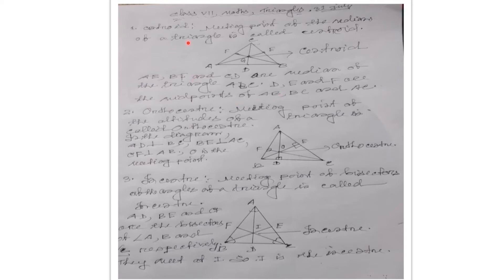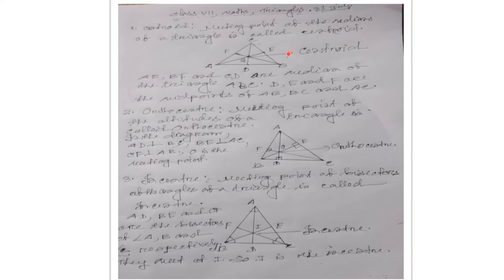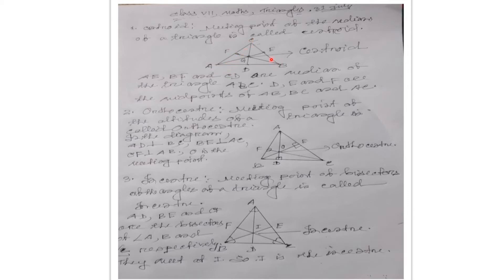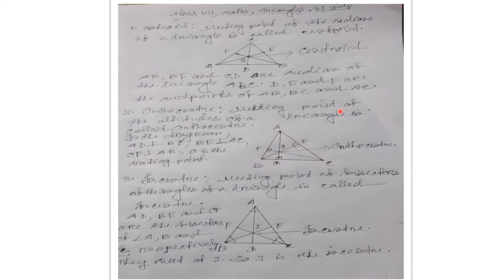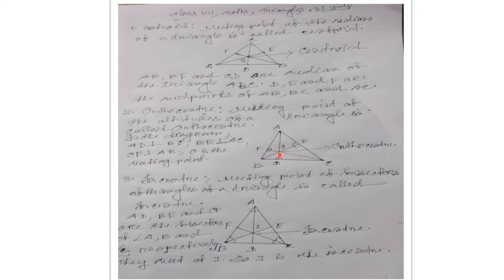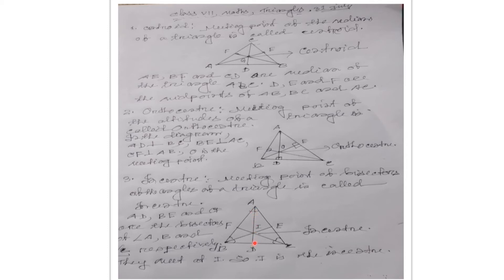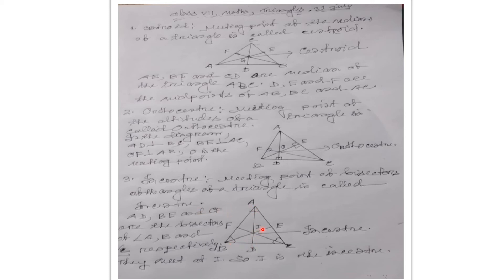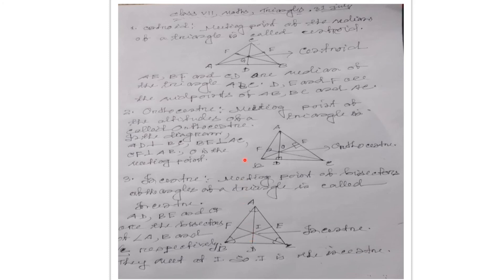UT CLASS 7,MATH,TRIANGLE AND ITS PROPERTIES,31 JULY